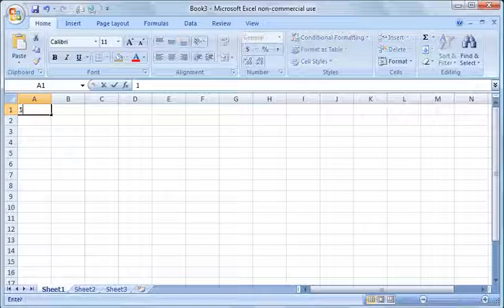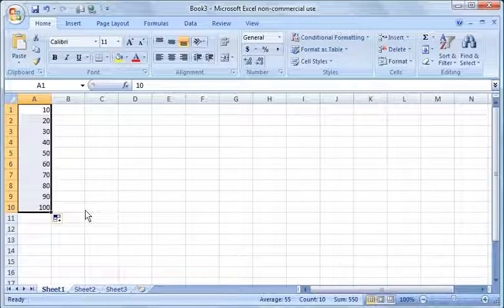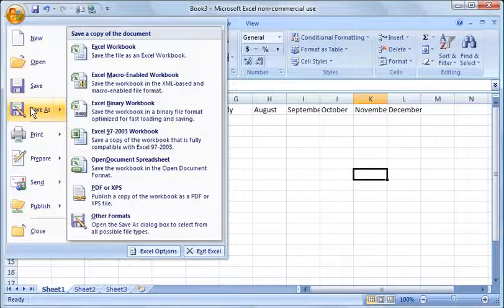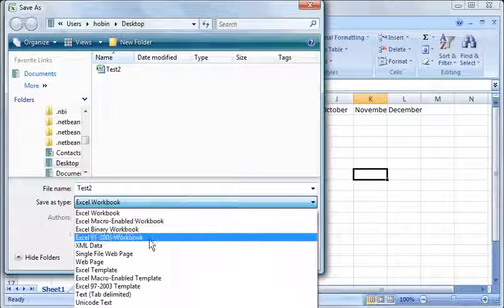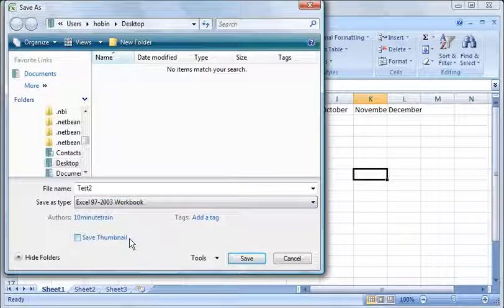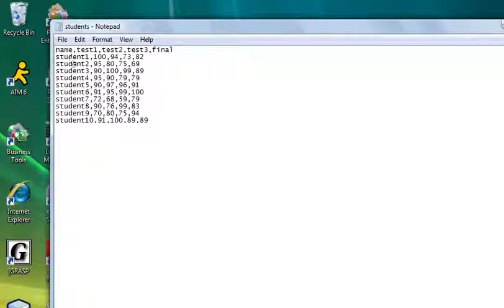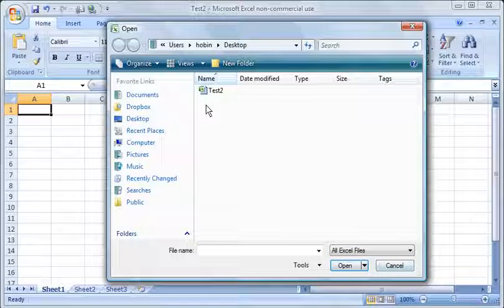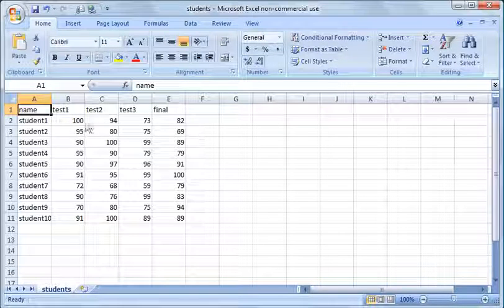How to works in Xcel ? Ep 1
It helps them who don't know